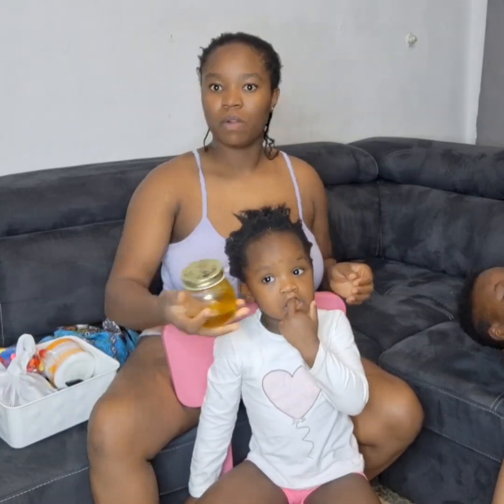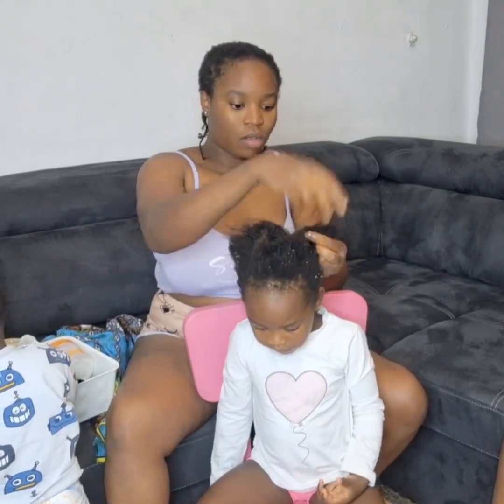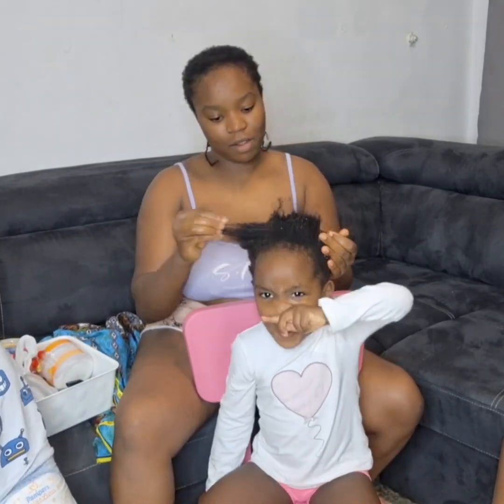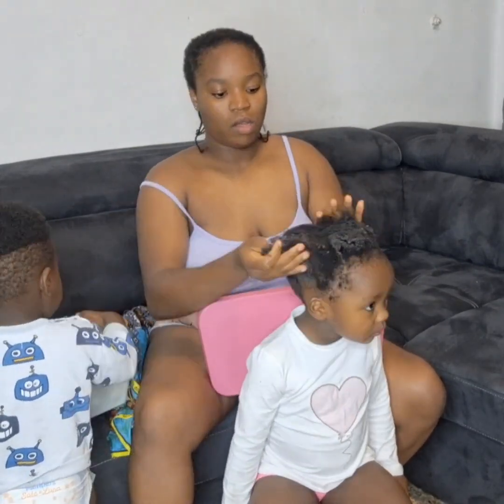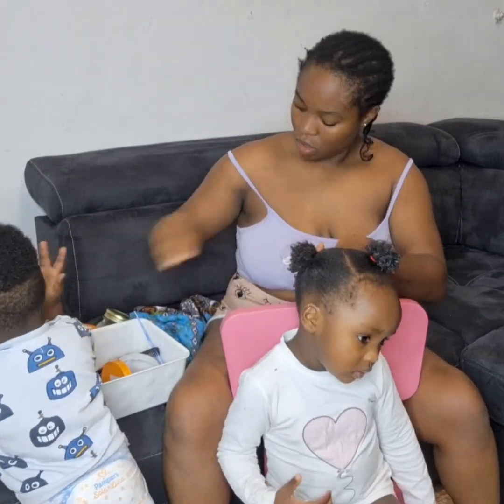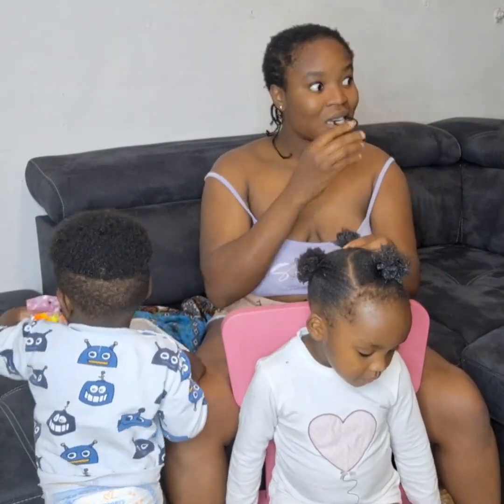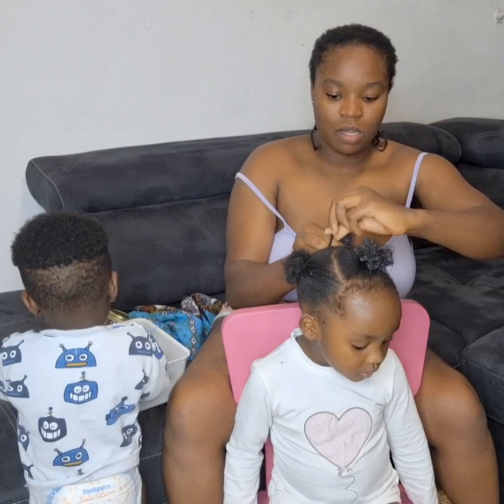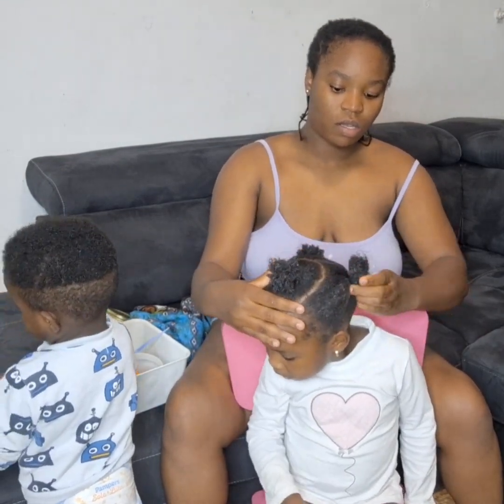Fast and easy hairstyle for kids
kids hairstyle